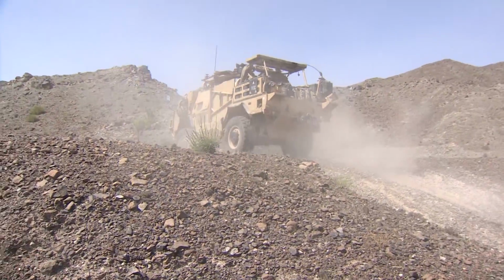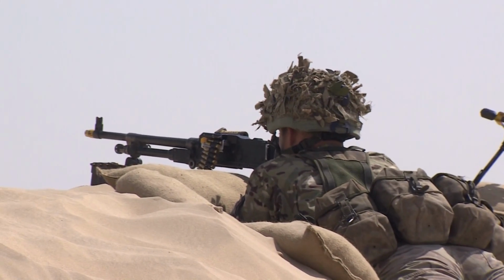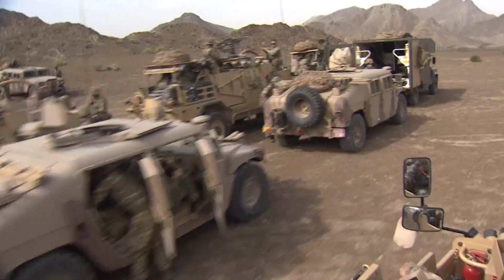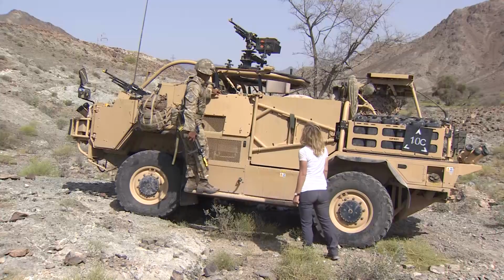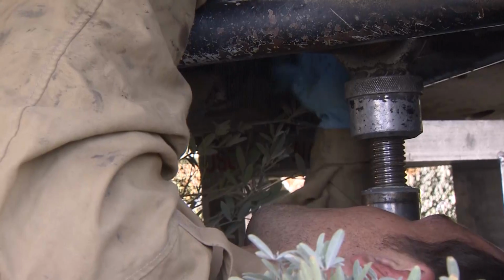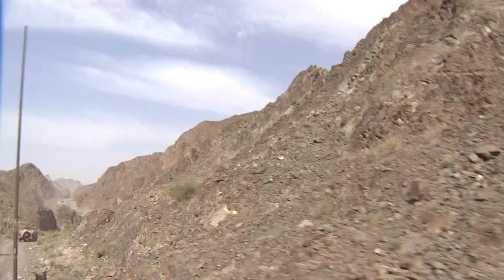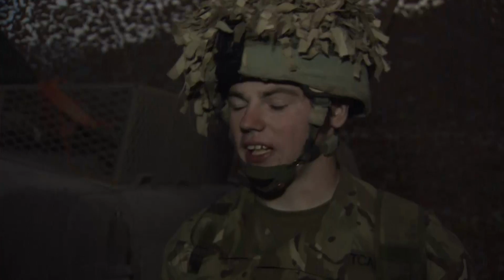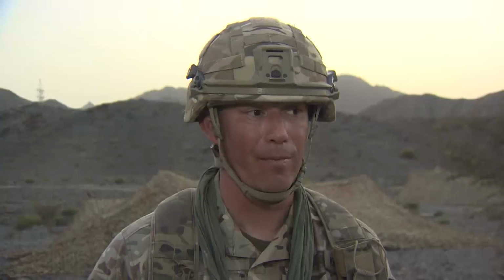British Army Jackals Tackle UAE Desert And Mountains | Forces TV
The Scots Dragoon Guards have had the Jackal, or MWMIK, for three-and-a-half years, and now they have had a chance to try it out in some specialised terrain. Working with UAE forces as part of Exercise Desert Falcon, the Scots DG have been able to practice driving in the desert mountains.

Interviewed in this report are Lieutenant Benedict Dent-Pooley, Lieutenant Colonel Dominic Coombes, Major Alex Marjoribanks, Trooper Aaron Rorie, Craftsman Charlie Dance, Corporal Aaron Graham, Trooper Jack Metcalf and Lieutenant Gordon Macfarlane.